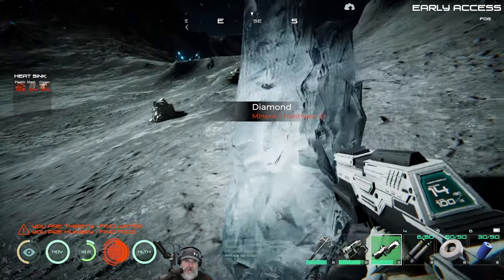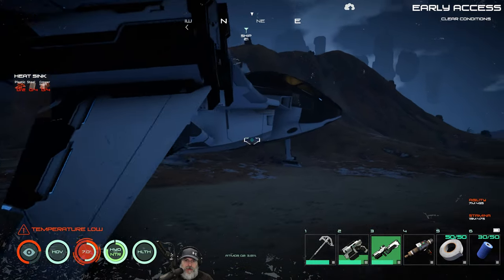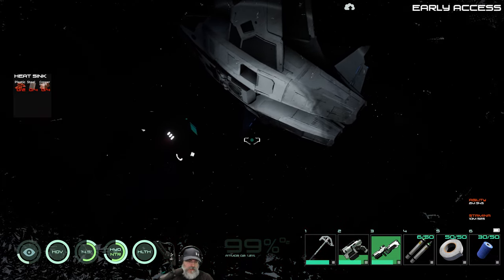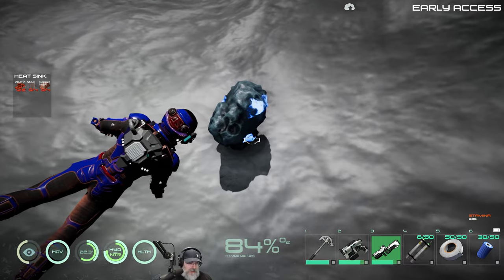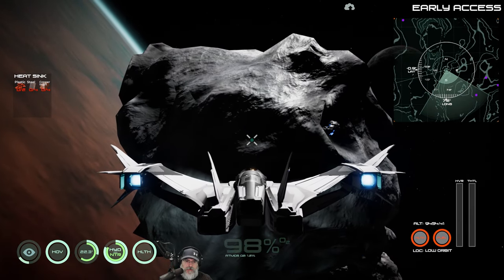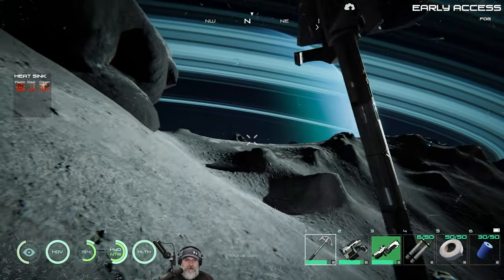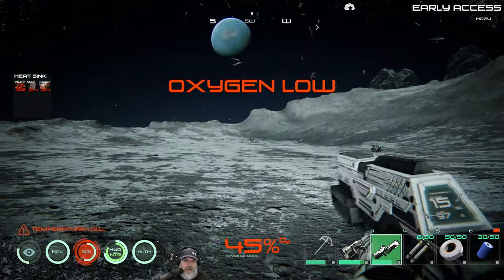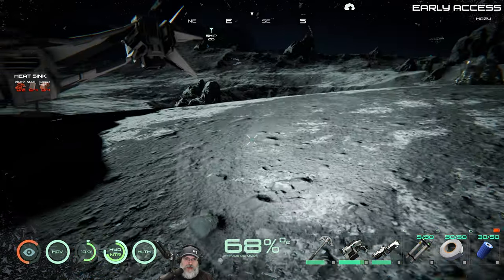Osiris New Dawn 2021 Gameplay | E10 The Treasures of Lutari